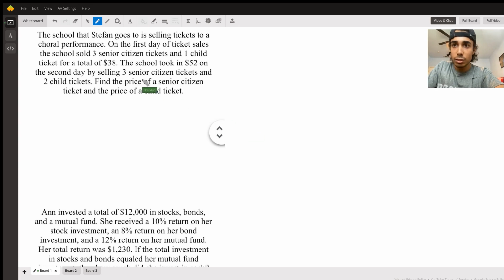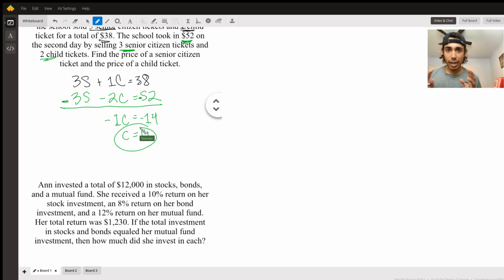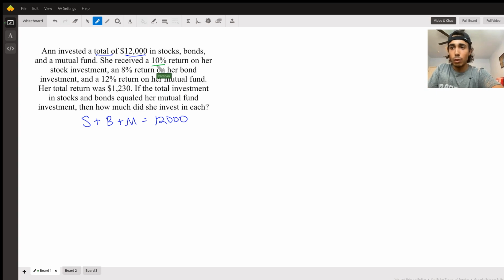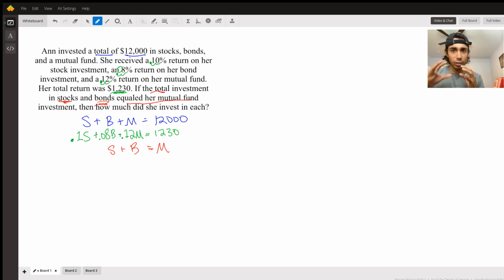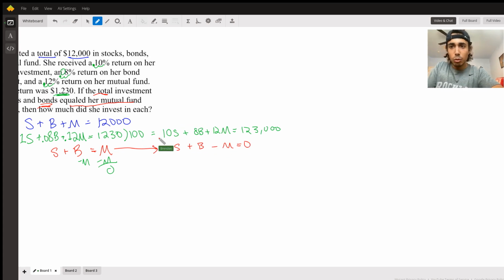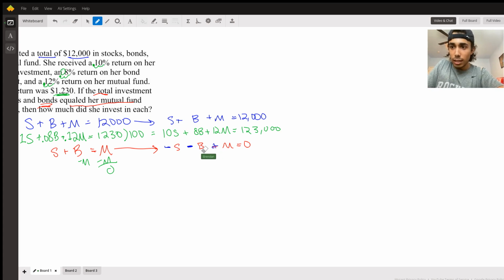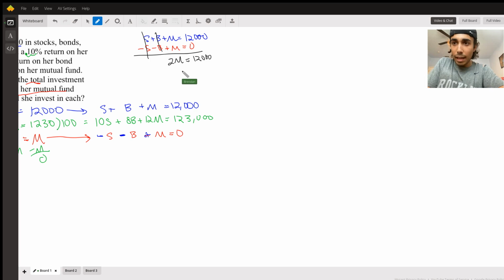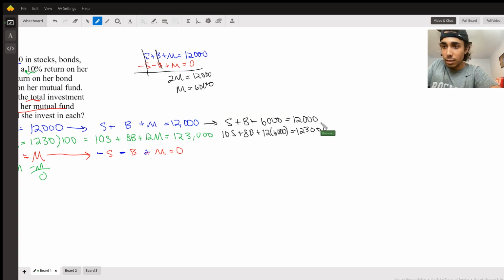Part 1 of the systems real-world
Question: Solving systems of equations part 2

Answered By:

Brendan D.